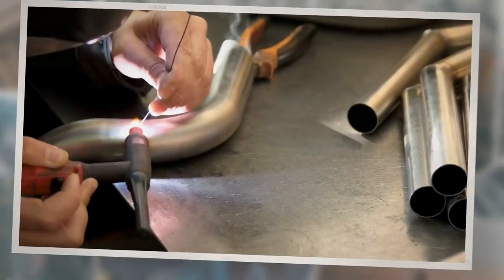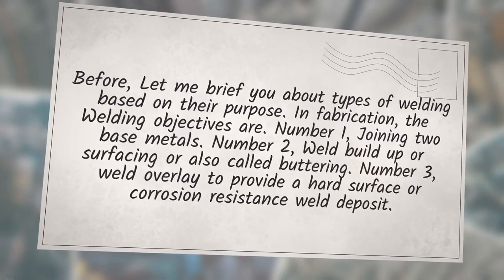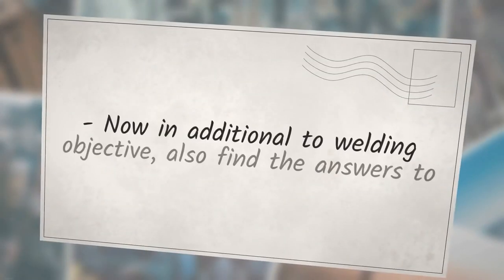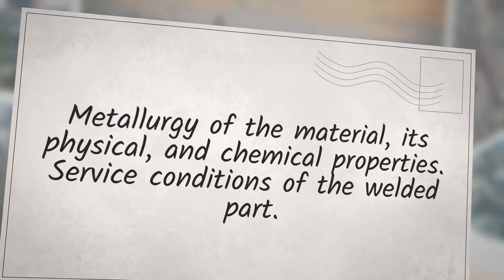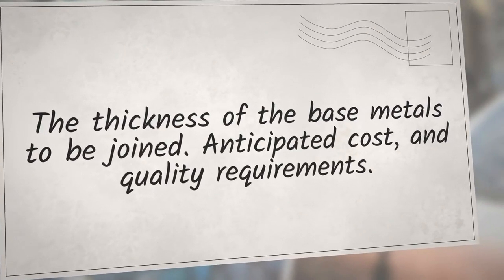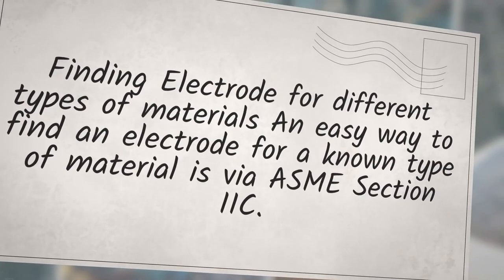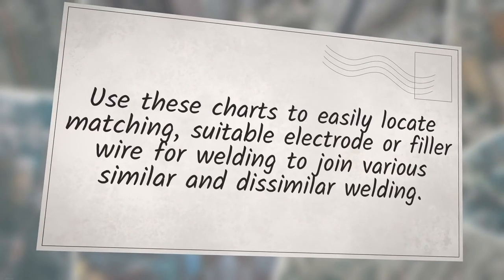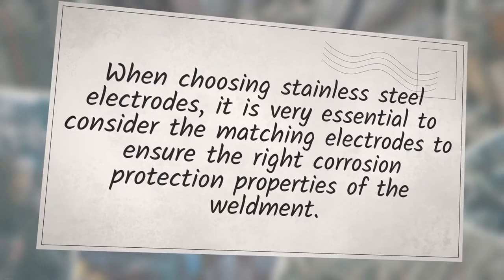welding electrode selection guide